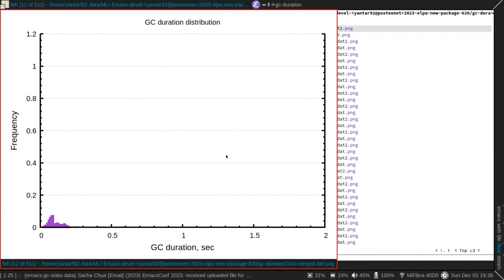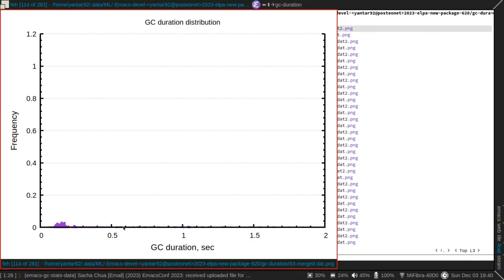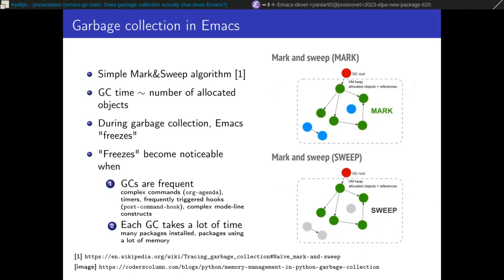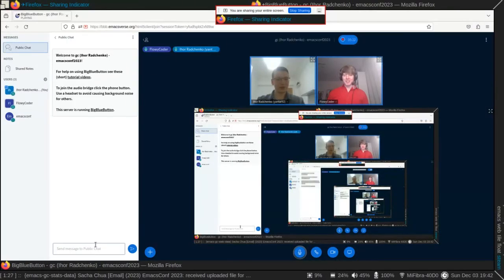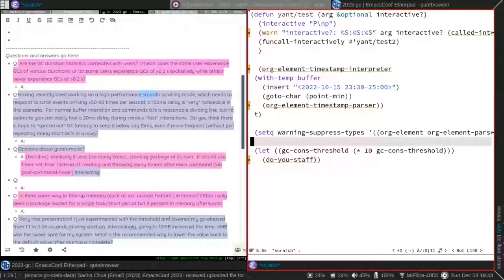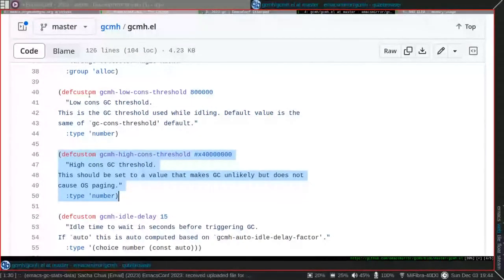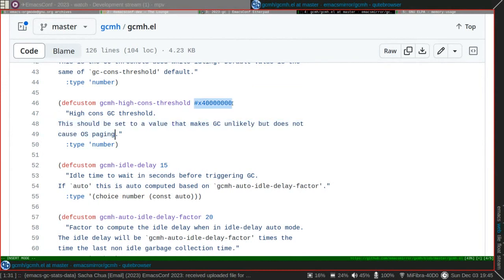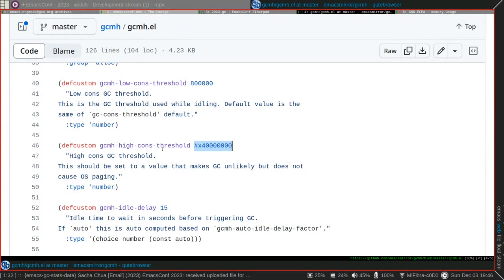EmacsConf 2023 Q&A: emacs-gc-stats: Does garbage collection actually slow down Emacs? - Ihor Radc...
Ihor Radchenko (he)

You can view this and other resources using free/libre software